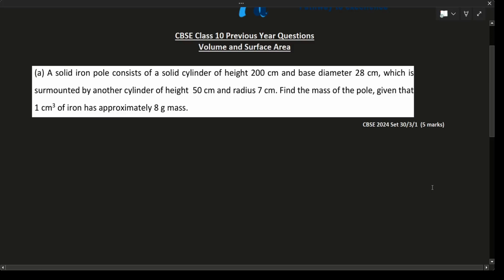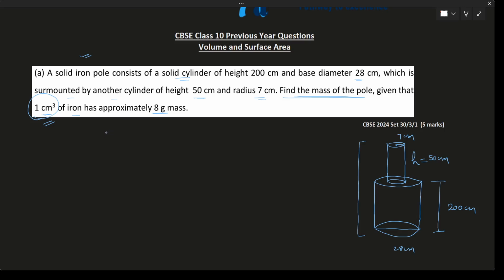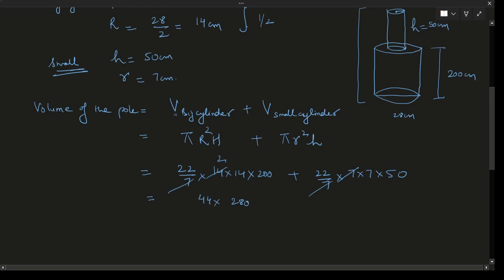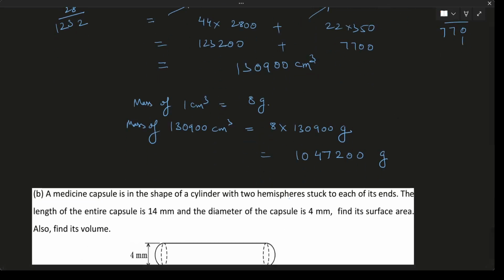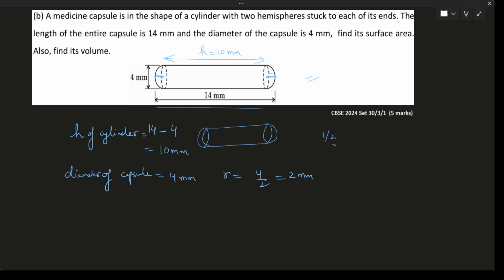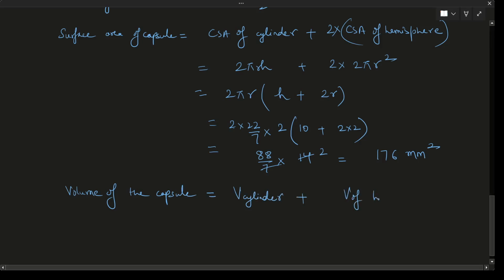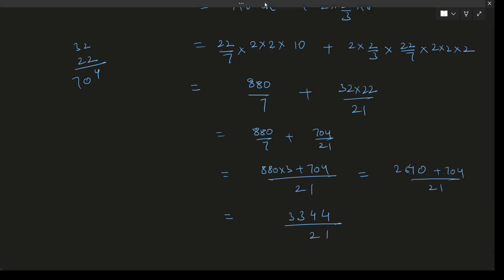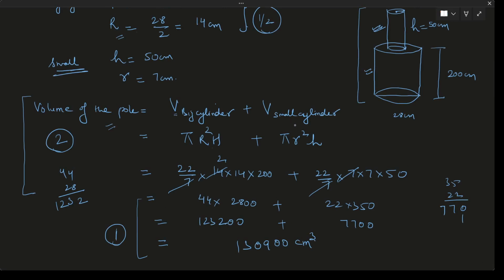5 Marks Guaranteed! 🛑 Surface Areas & Volumes Class 10 | Most Repeated Questions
Want to know how to score a perfect 5/5 on long-answer questions? In this video, we solve two "High-Weightage" problems directly from the CBSE 2024 Board Paper, which are highly likely to be repeated in the 2026 Board Exams.
🔥 What's Special in this Video:

Step-by-Step Solving: We don't just give answers; we show you how to build the solution.